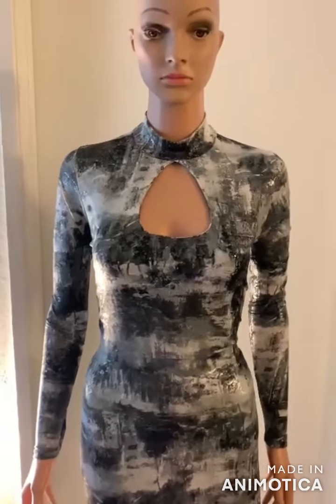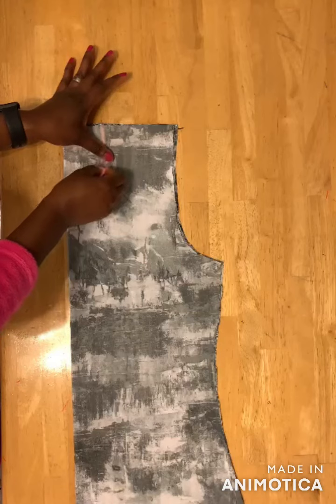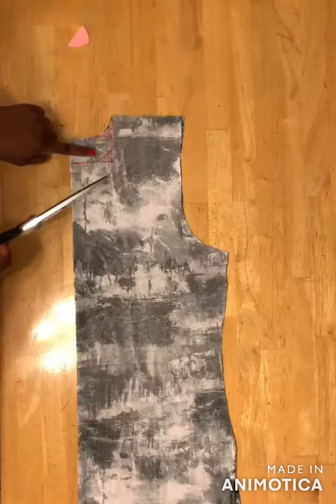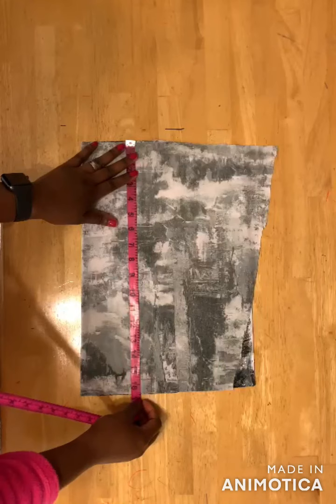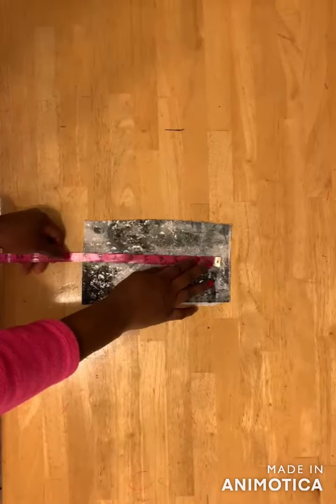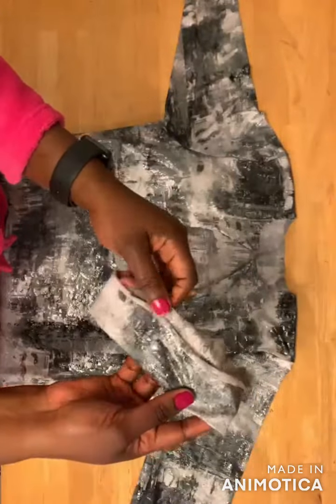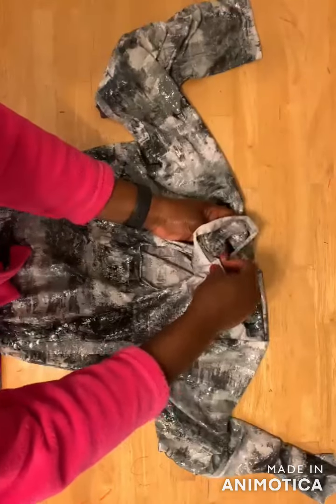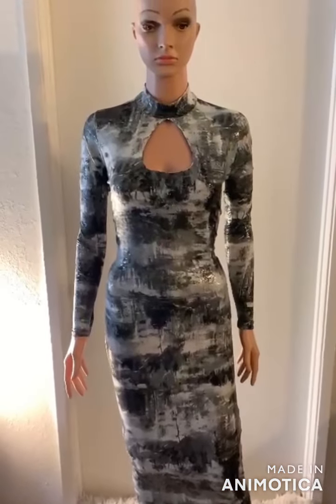HOW TO CUT AND SEW A KEYHOLE NECKLINE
You can also leave a nice comment. CHEERS TO 2022